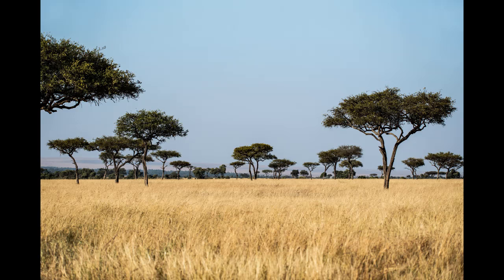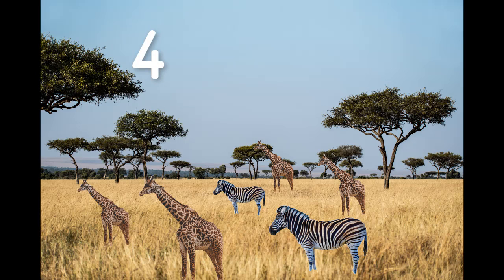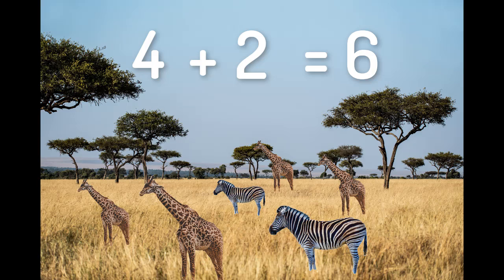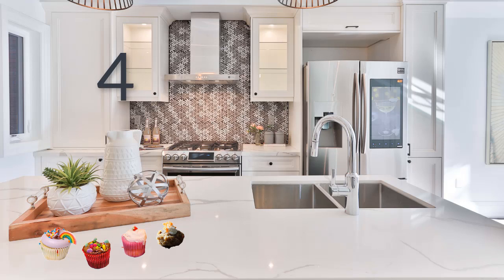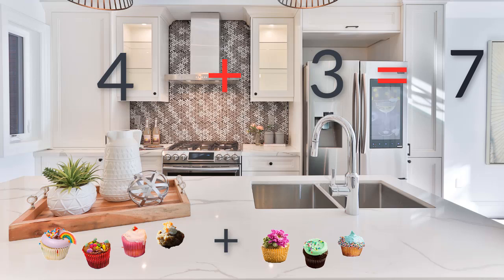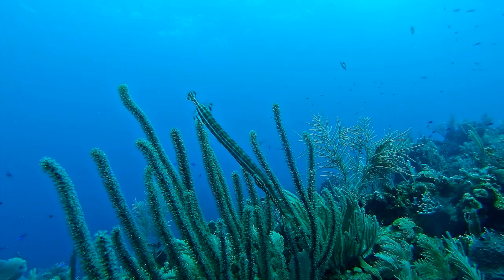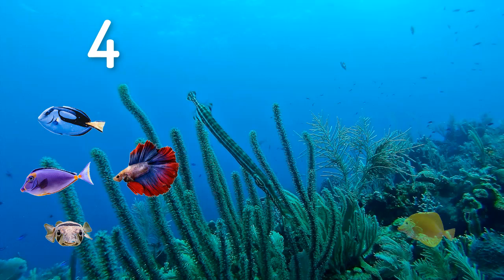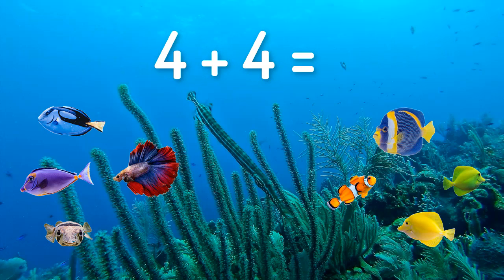Addition using objects - Miss Drought